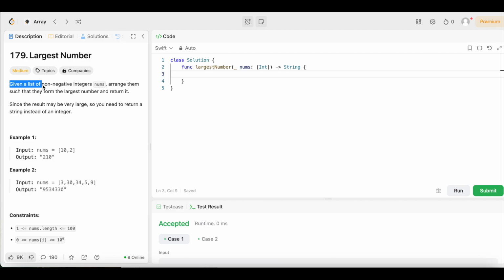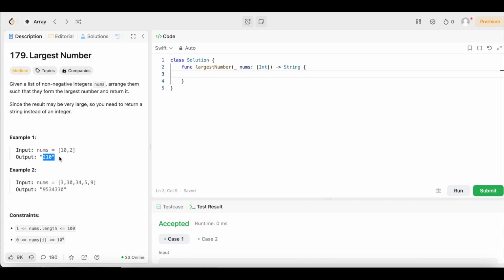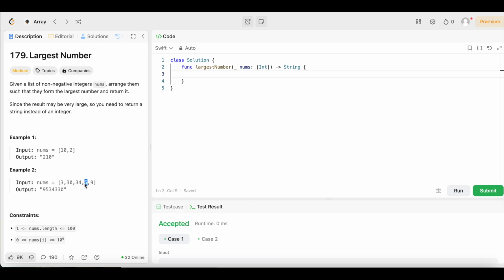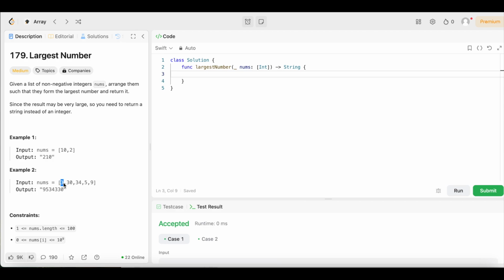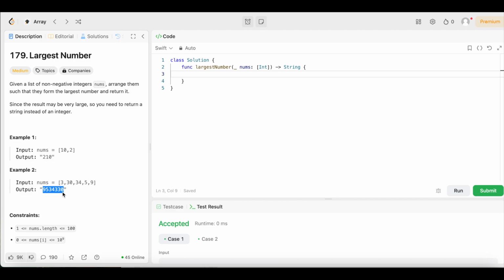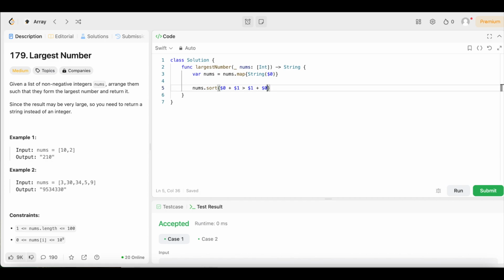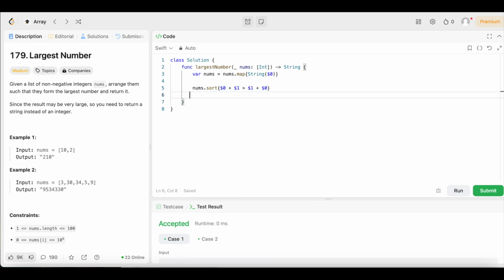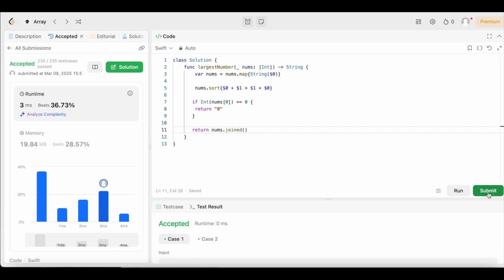Day 310: LeetCode Problem 179. Largest Number - Swift